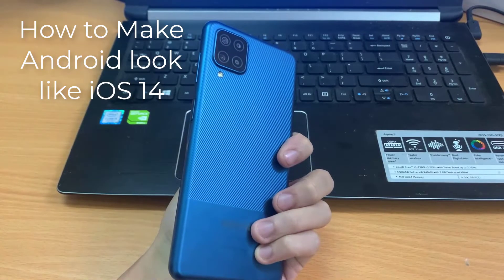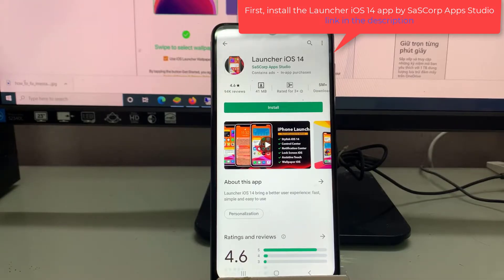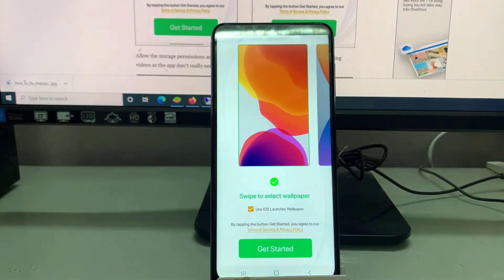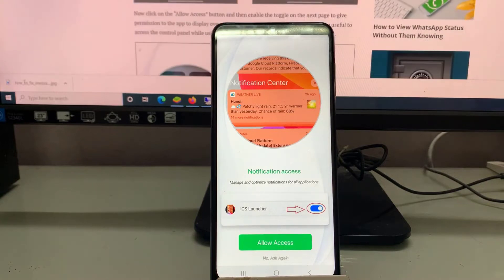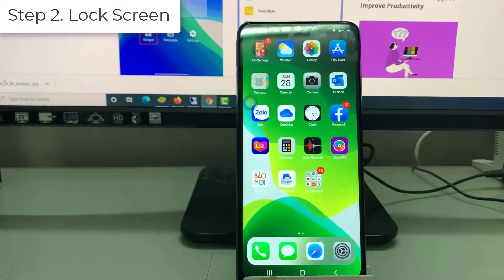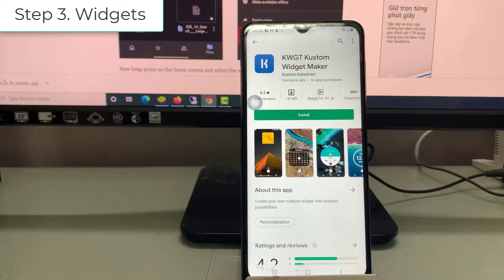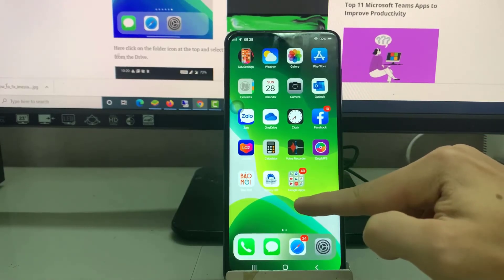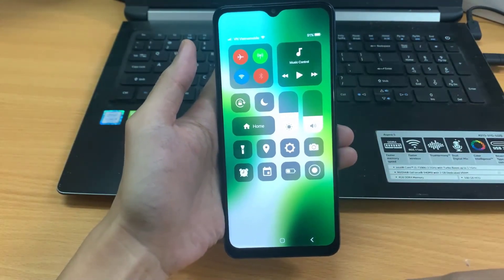iOS 14 on Android : How To Make Android Look Like iOS 14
Hi guys! This video will show how to Make Android look like iOS 14. Here’s how to make your Android look like iOS 14.
Step 1. Home Screen
Step 2. Lock Screen
Step 3. Widgets